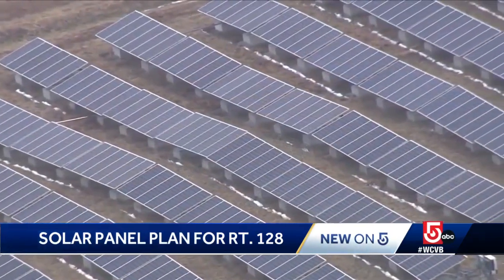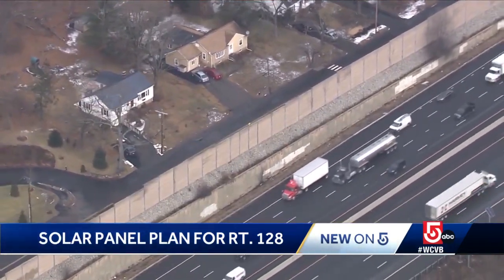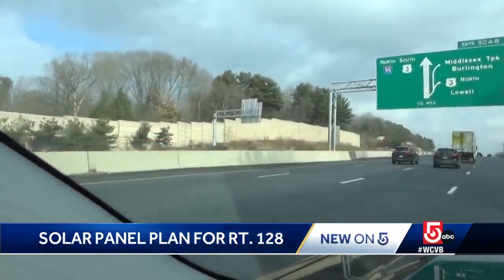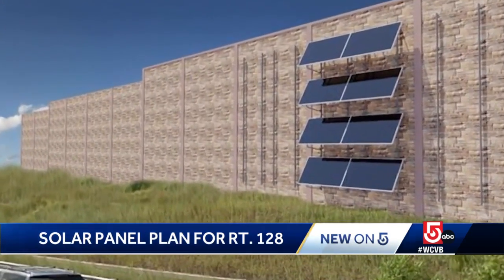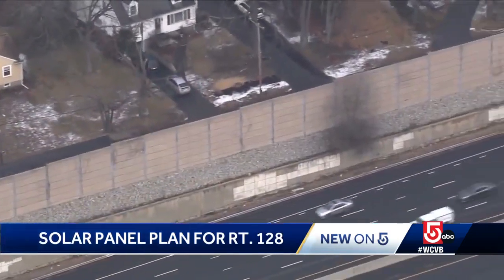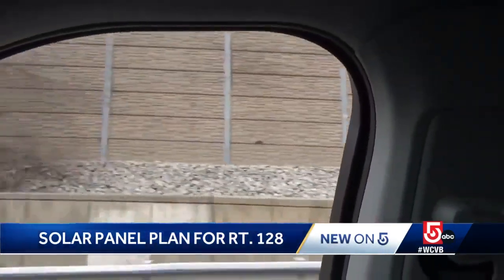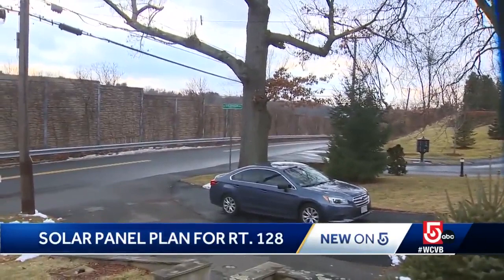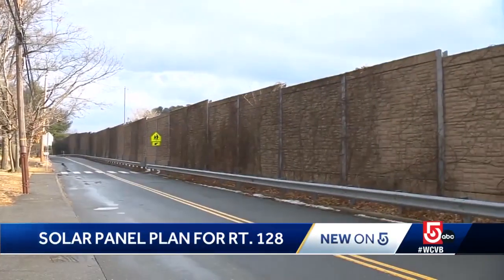Solar panels on Mass. highway sound barrier wall could power 120 homes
More solar panels could be going up along busy stretches of Massachusetts highway in an effort to produce more clean energy.